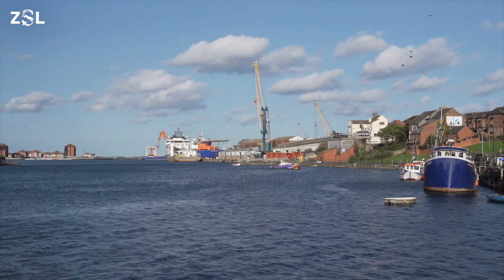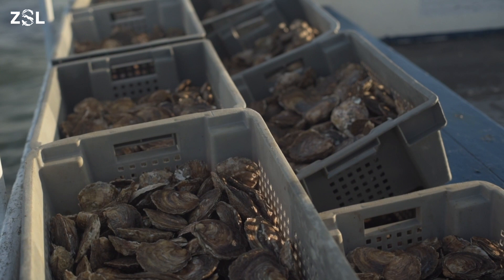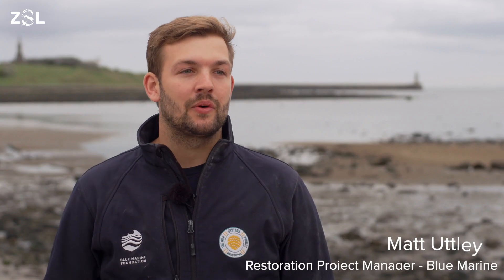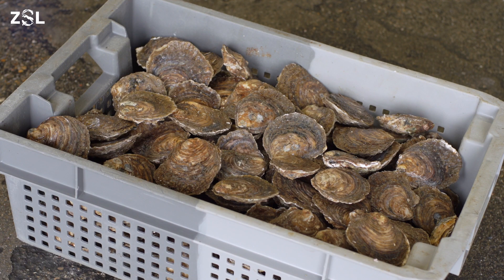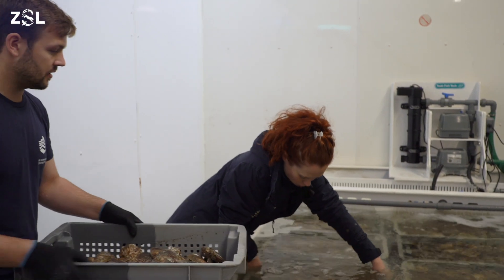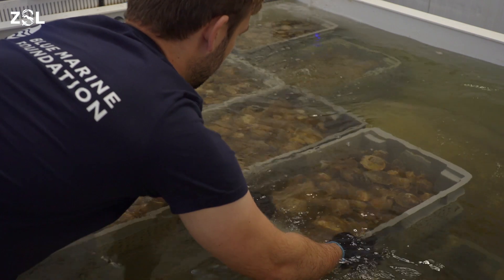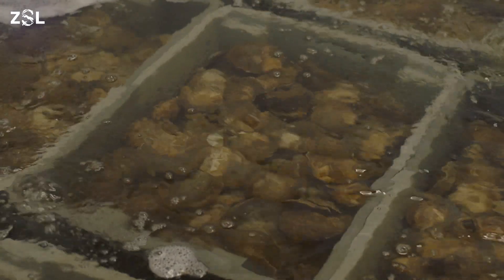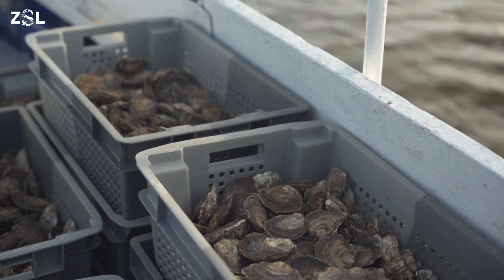Superhero oysters land on new conservation reef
Underwater reef ‘the size of a football pitch’ becomes home to 10,000 native oysters - in bid to restore the threatened species & support marine life

A newly created reef, the size of a football pitch became home to 10,000 European native oysters today (2 October) - marking a landmark moment in the restoration of the native species to UK shores.

The hard-working molluscs - which will also help to create healthy and resilient coastal waters - were laid by conservationists from the Wild Oysters Project onto a newly built 7,500sqm living reef in North East England, following years of planning to restore the species.

Our partnership with Blue Marine Foundation, British Marine and local delivery partner Groundwork North East and Cumbria, the Wild Oyster Project team has spent the past week carefully depositing over 750 tonnes of cultch – made up of old stones and scallop shell - onto the seabed off the coast of Whitburn, forming the foundation for a new underwater marine ecosystem.

The project’s, which was made possible thanks to £1.18 million raised by players of People’s Postcode Lottery, newly laid oysters will inhabit local waters alongside oyster nurseries set up underneath local marina pontoons as part of the project in 2021 - which acted as maternity wards for young oysters and an important pilot site for the project.

Celine Gamble, ZSL’s Wild Oysters Project Manager, said: “Today marks an important milestone in our journey to restore native oyster reefs to British coastlines. We’re optimistic that the 10,000 oysters will thrive, reproduce and grow on the new reef, which is the size of a football pitch, and we look forward to carefully monitoring their progress over the coming months.”